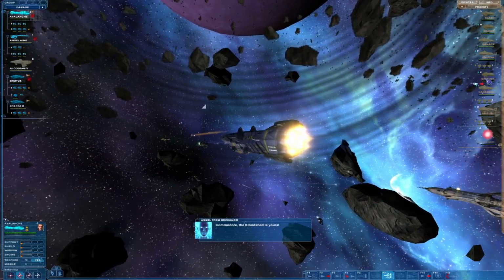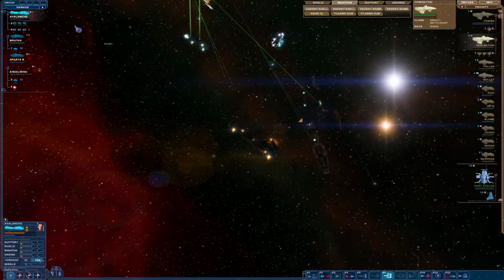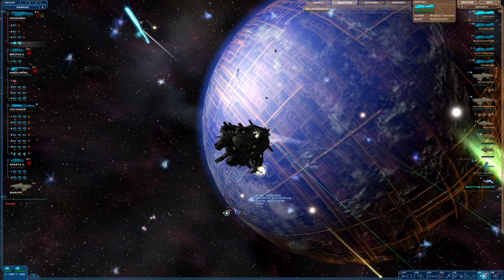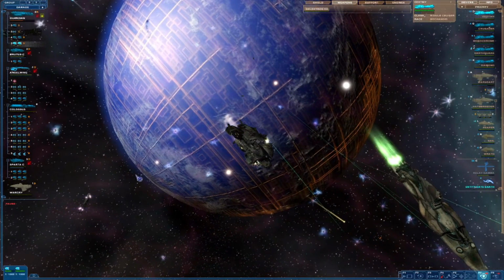Nexus: The Jupiter Incident - Game Review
For this game review, we look at a hidden gem in the Real Time Strategy genre, Nexus The Jupiter Incident.

00:00 Intro
00:38 Development
01:10 Presentation
04:26 Gameplay
08:14 Story & Campaign
10:09 Conclusion
10:48 Outro